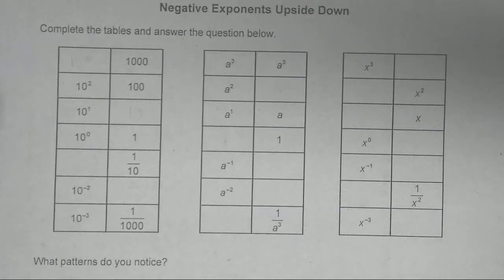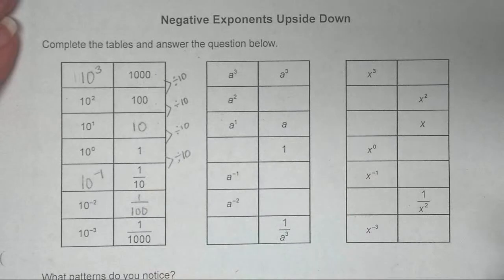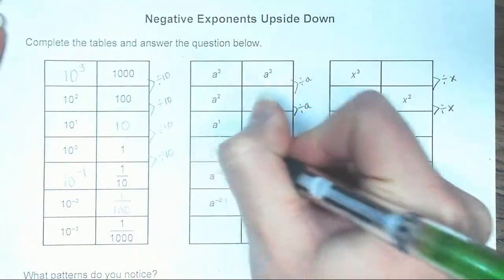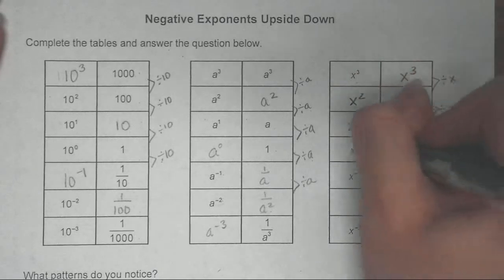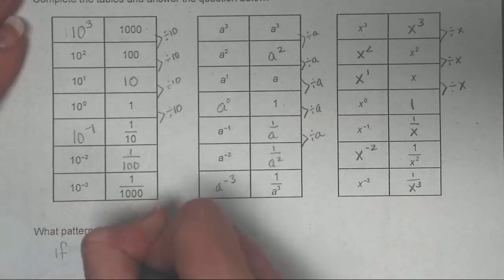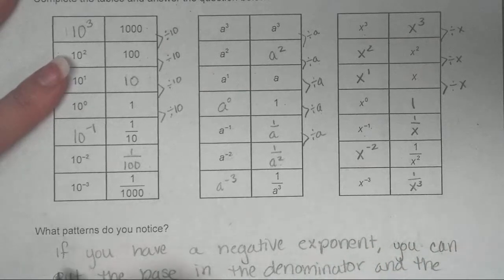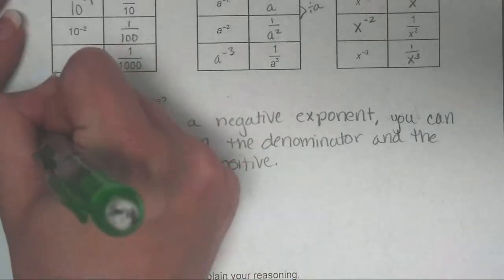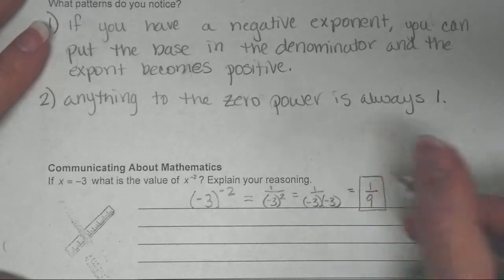Notes 2 9 16 Part 1